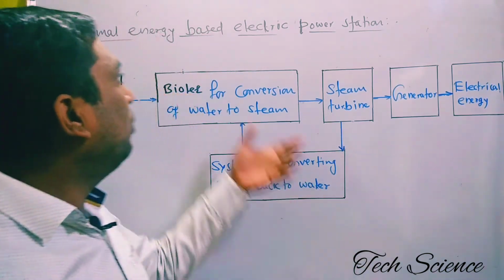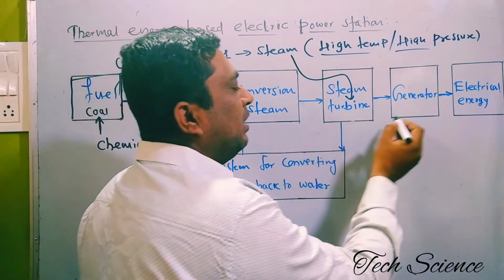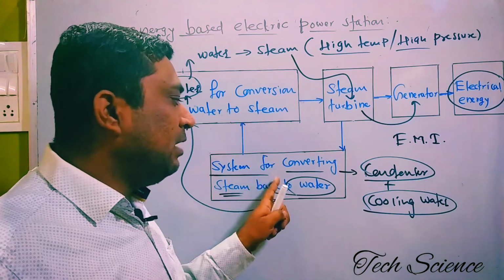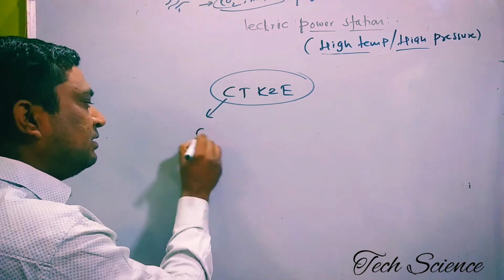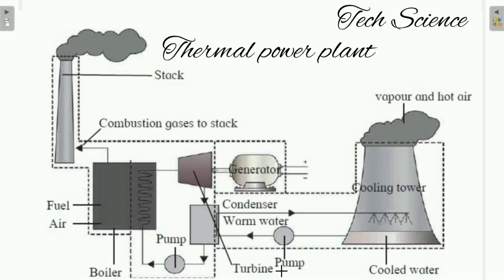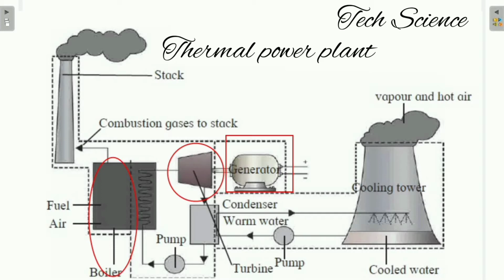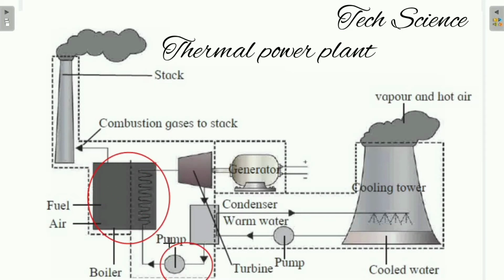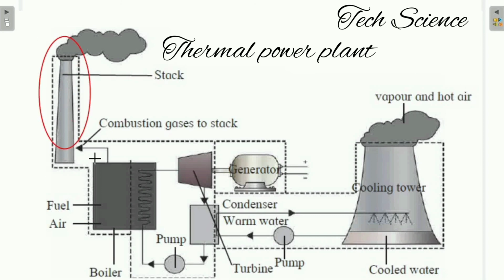Thermal Power Plant | Towards Green Energy| Thermal Power Plant class 10| tech science